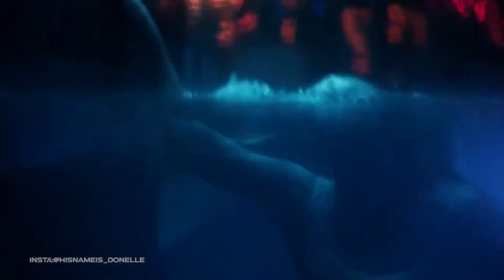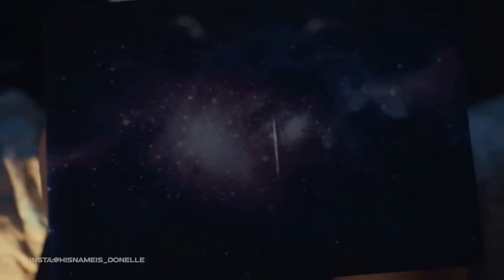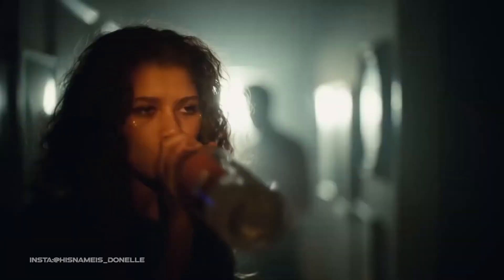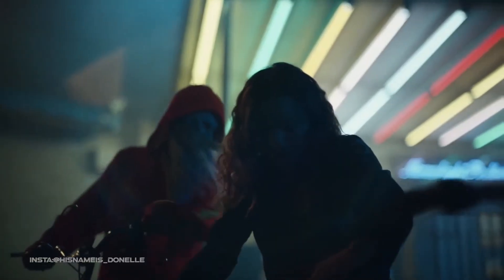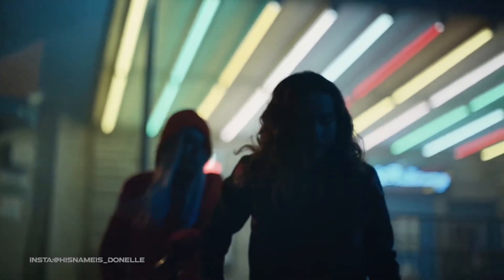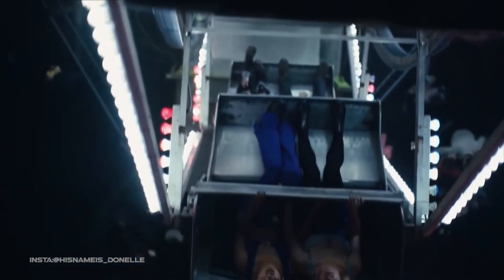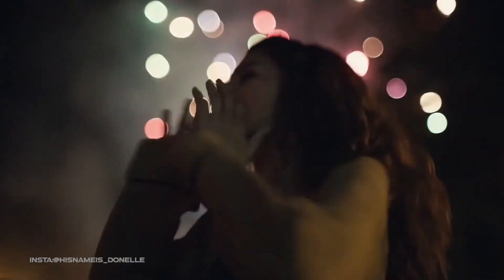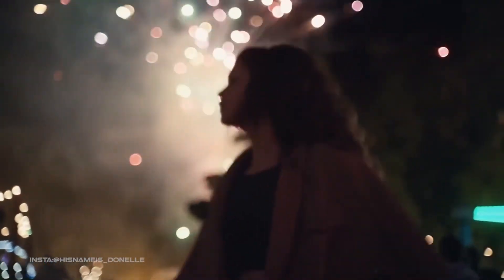Euphoria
Song: Cherry flavored - The neighbourhood (slowed)
Footage: Euphoria